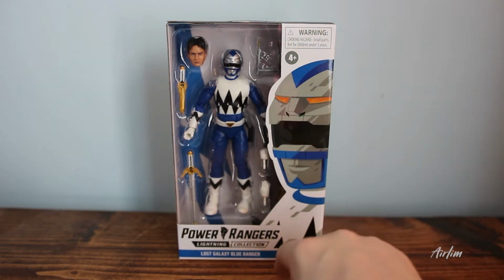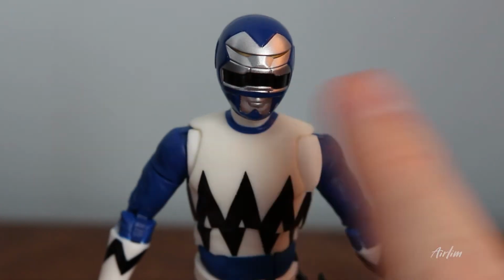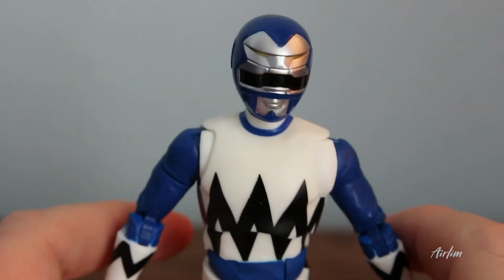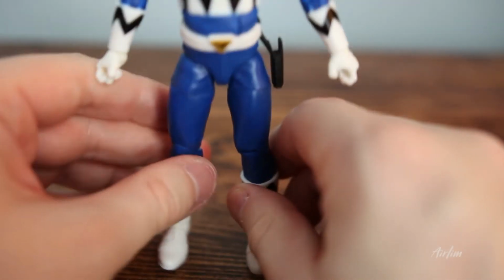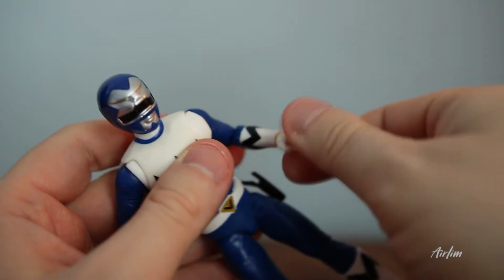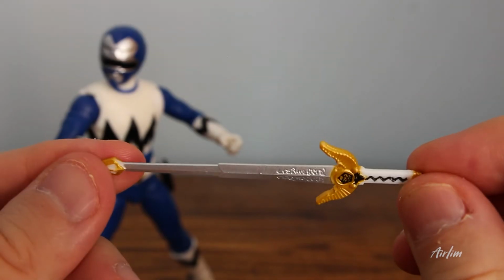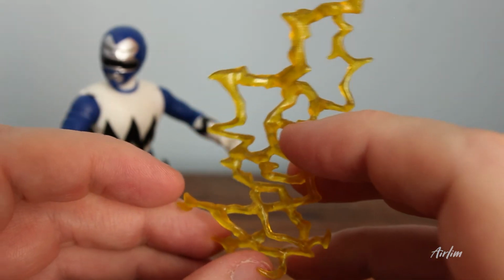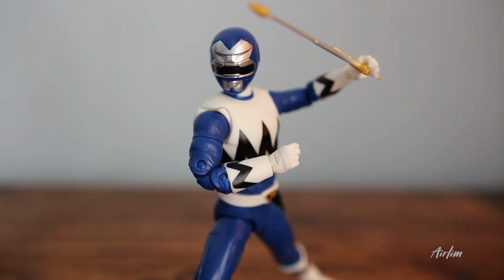Lightning Collection Lost Galaxy Blue Unboxing review | Airlim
Don't forget to Subscribe to the channel and welcome back to another video, I wanted to review the Lightning Collection Lost Galaxy Blue Ranger and i have to admit i'm very impressed with this figure. I feel the head looks like the actor but it could o fbeen done better, I do like this figure and i think that this is a nice one to add to the collection. If you get a chance to review this figure then i would so you can finish your collection.